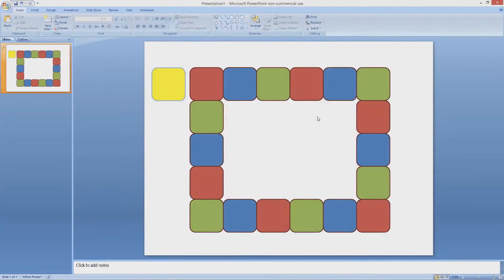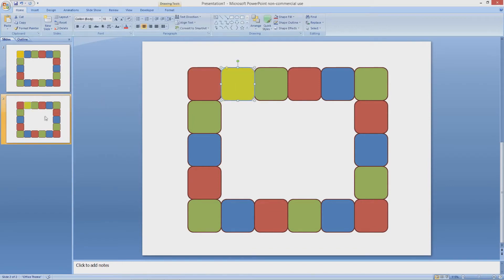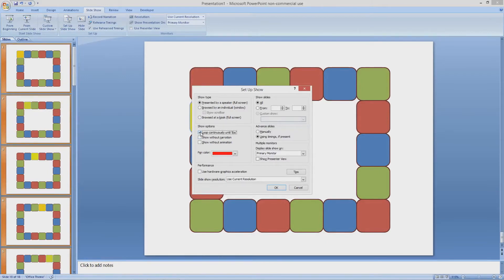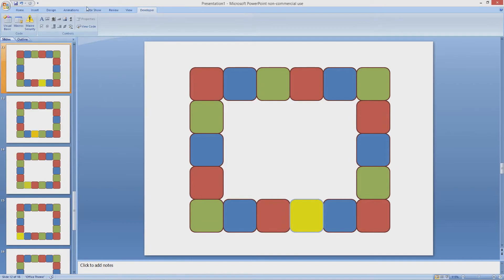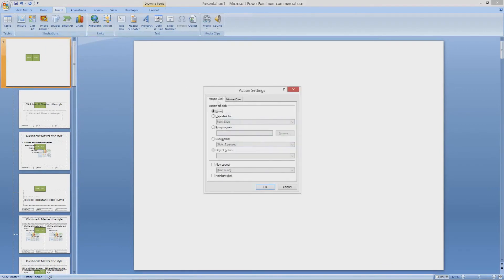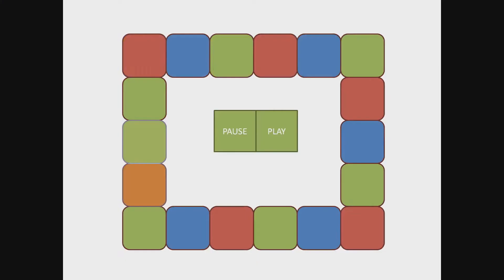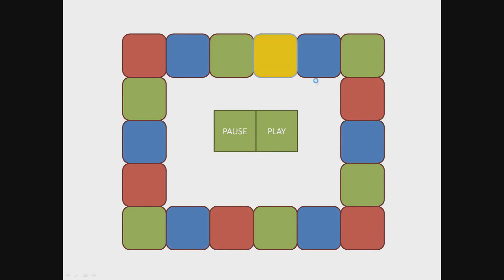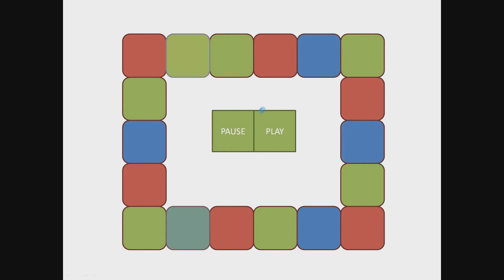Powerpoint: PRESS YOUR LUCK style GAME TUTORIAL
A requested tutorial for a game in the style of "Press your luck".

Code:
Sub paused()
ActivePresentation.SlideShowWindow.View.State = ppSlideShowPaused
End Sub
Sub restart()
ActivePresentation.SlideShowWindow.View.State = ppSlideShowRunning
End Sub